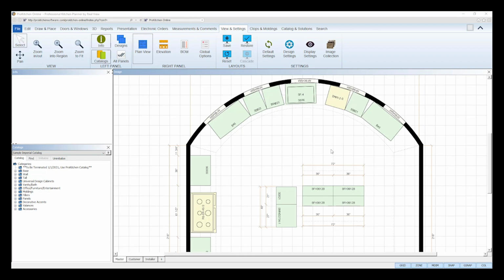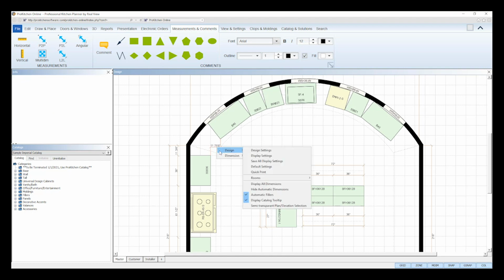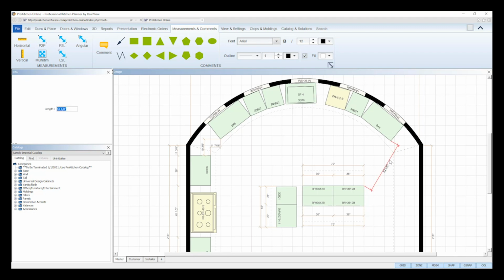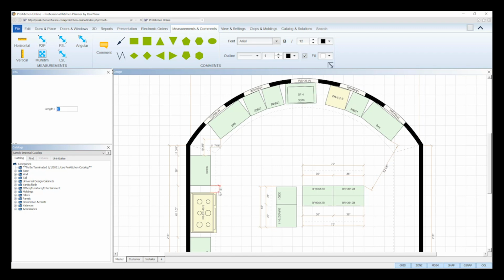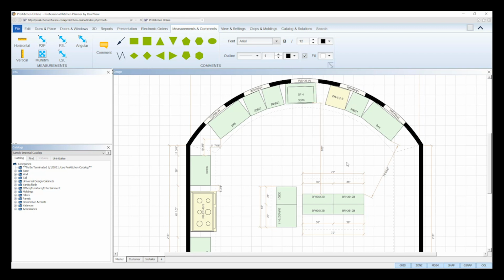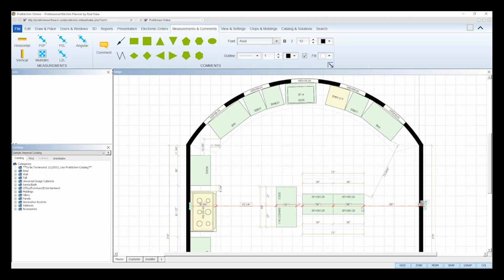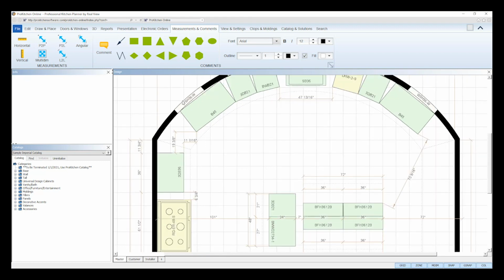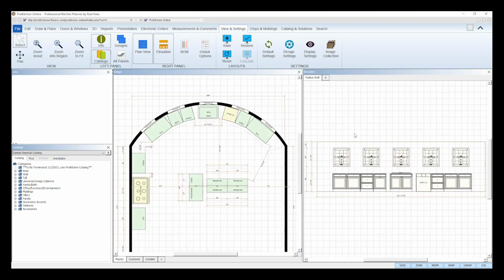Measurements & Dimensions Tutorial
Learn the various ways to use the measurement tools in ProKitchen and how to change your dimension lines.